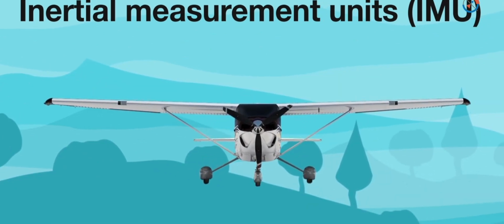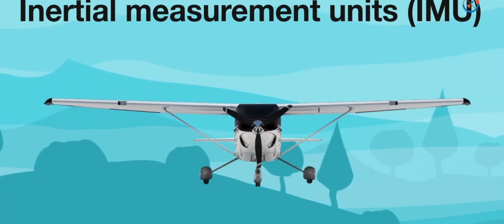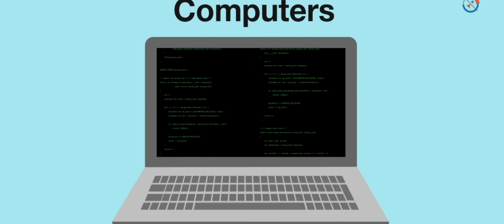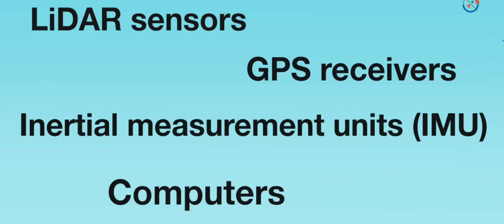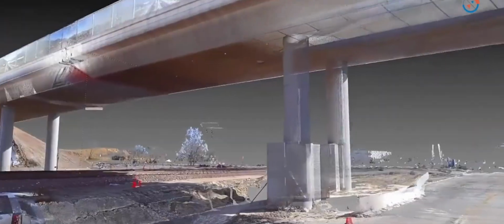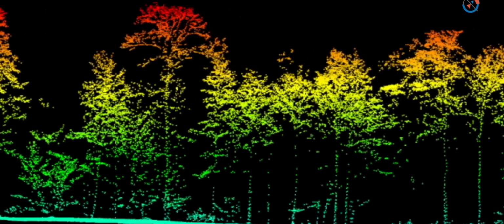LIDAR: technology that continues to evolve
Lidar light detection and ranging is a remote sensing method that uses laser light to measure elevations, such as ground forests and buildings. It uses ultraviolet, visible, or near-infrared sources to sense objects, and the pulse energy emitted by the lidar system is known as the return pulse. The system scans the ground from side to side as the plane flies, covering a larger area. Lidar data can be collected from ground, flame, or satellite. There are three types of lidar: topographic, metric, and terrestrial. The four parts of an airborne lidar system work together to produce highly accurate and usable results. Lidar is used for wide area mapping, coastal changes, flood plain mapping, and engineering applications like bridges and roads.